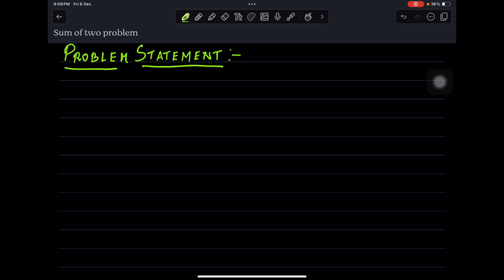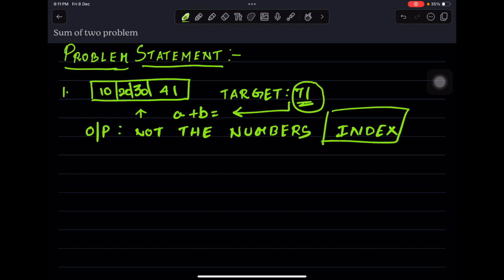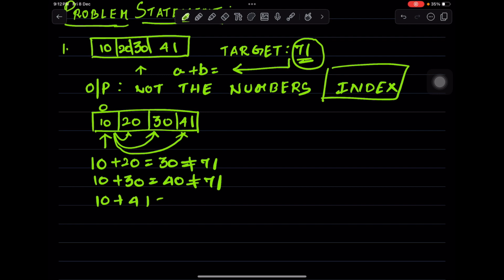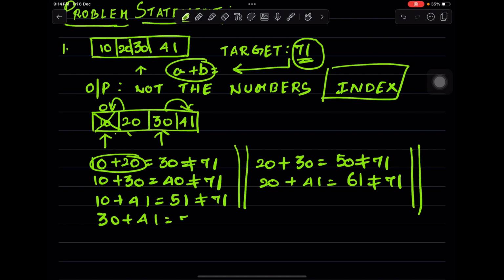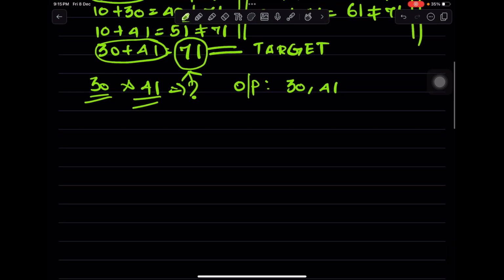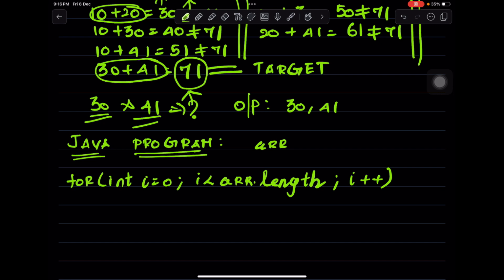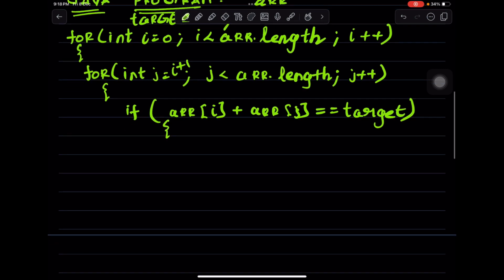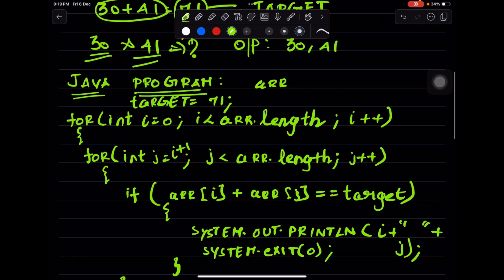Logical Problem Solving : Sum of two problem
Topic : Logical Problem Solving : Sum of two problem.
Concept : “for” loop.